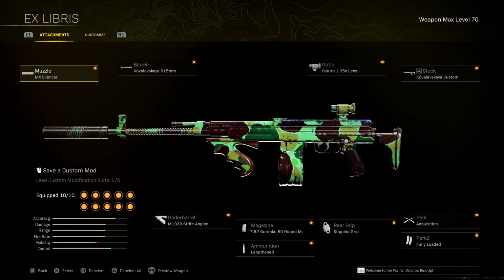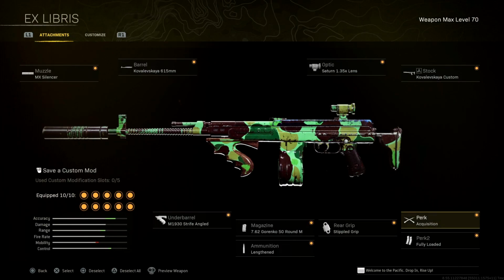THIS NO RECOIL AS44 CLASS IS DEADLY ON REBIRTH! (COD WARZONE)